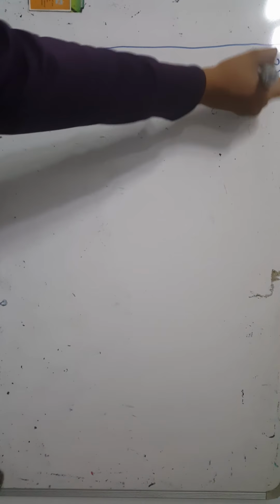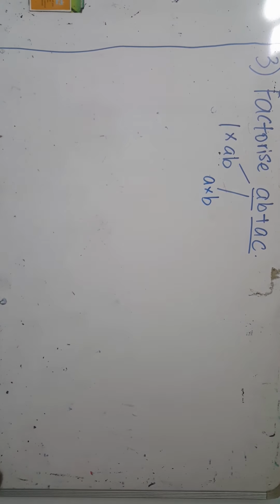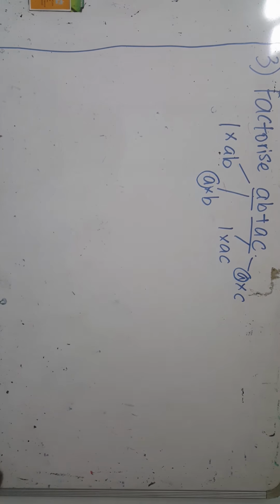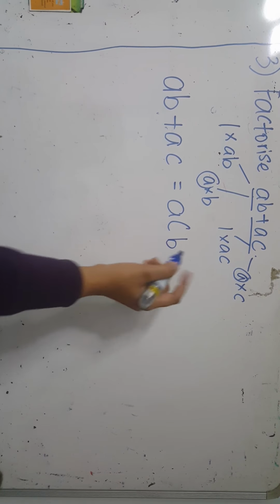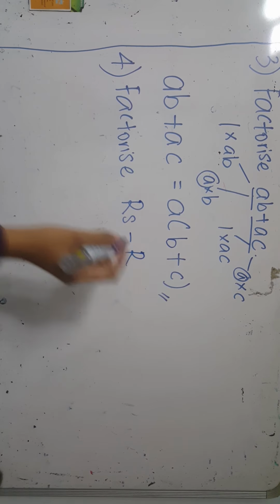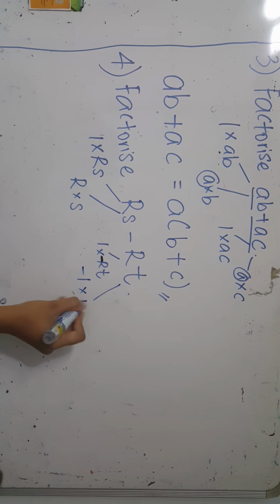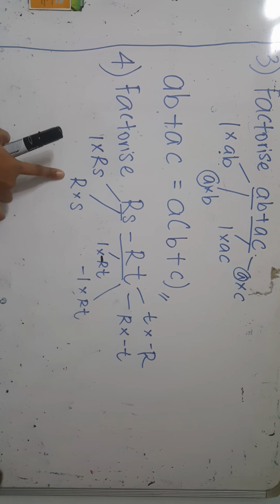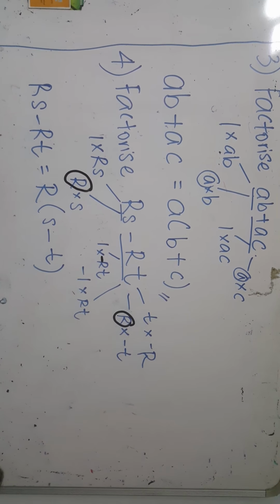Q3 Q4 Factorisation worksheet